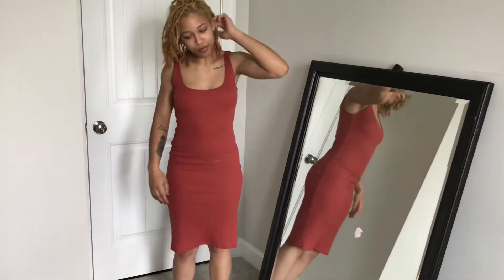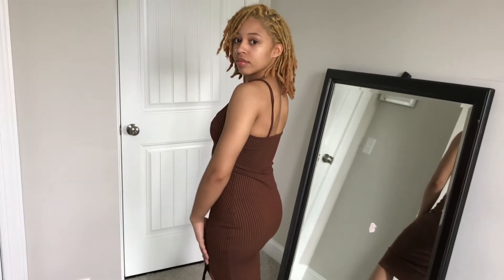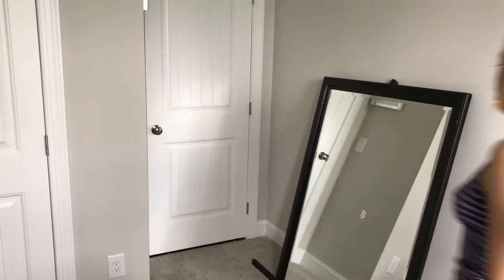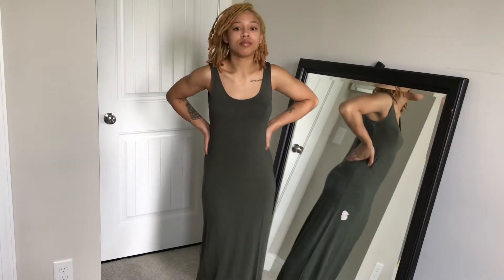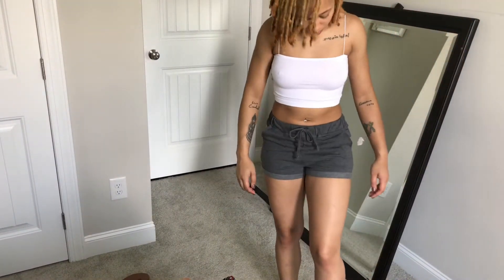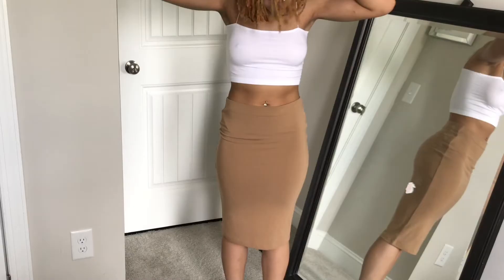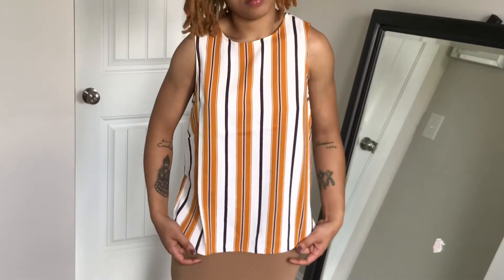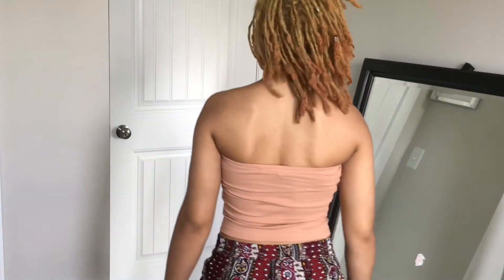forever 21 summer haul | yung$lb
I just bought a bunch of summer stuff from forever 21 so I decided to make my first try on haul!! comment below which piece is your favorite, and if you like videos like this pls give it a thumbs up!

love always,

yung$lb

all clothes from forever 21 in a size small

rust midi dress - $12.90
ribbed knit midi cami dress - $14.90
strapless french terry romper - $12.90
striped cami midi dress - $12.90
sleeveless scoop maxi dress - $12
seamless stretch-knit bralette - $7.90
floral ornate shorts - $7
cuffed french terry shorts - $7
marled knit joggers - $14.90
tan midi skirt - $3
striped dolphin-hem top - $12.90
ribbed cropped tube top - $4.90

* I know these things mentioned don't add up to $300 but I excluded some of my in store purchase*